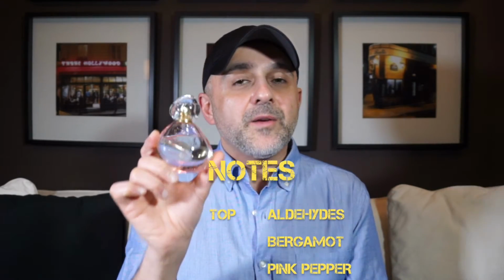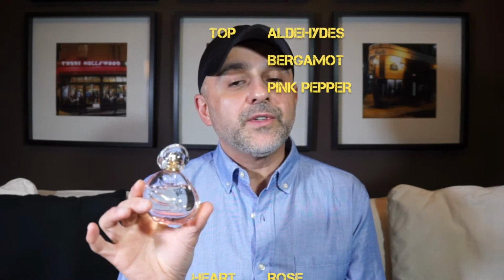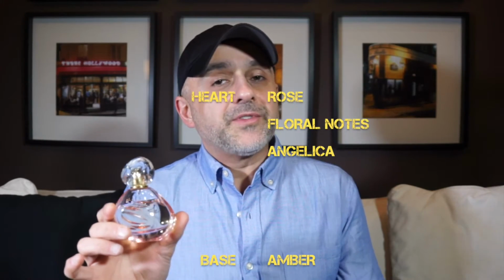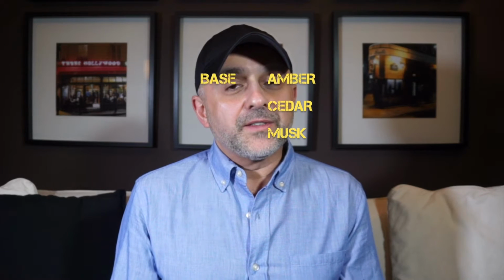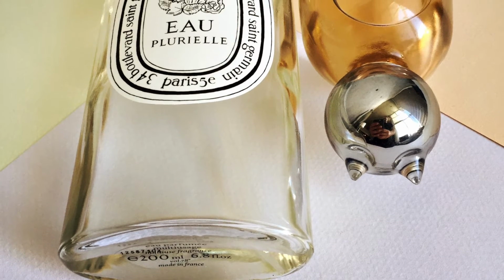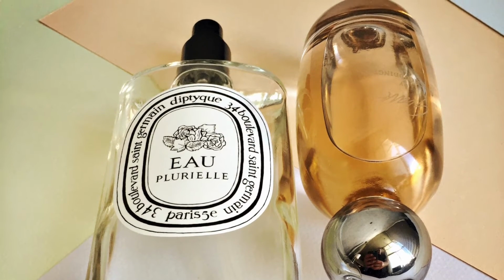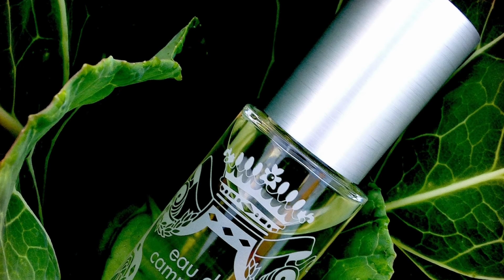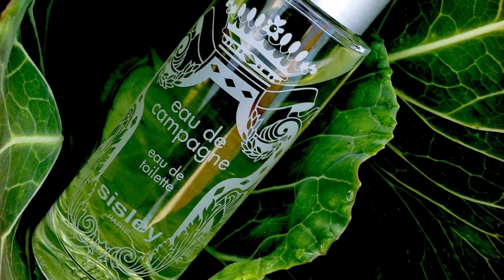Sisley Izia Fragrance Review + 5 Samples USA Giveaway 🌹🍋🍐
Eau De Campagne
Eau Plurielle
Grace Coddington

This is my Sisley Izia fragrance review. Sisley is a rarely spoken about perfume house in fragrance community and on YouTube videos but Sisley has several gems in their catalog of fragrances and perfumes. One of the gems that I love from this house is Eau De Campagne that was created by Jean-Claude Ellena in the 1970s. This is a great freshie which has a dominant note of tomato leaf. It's very unique and perfect for summer heatwaves. But today we are reviewing Sisley Izia with Isabelle d'Ornano, Amandine Clerc-Marie as noses/perfumers for creating this fresh, floral aldehydic perfume for ladies. Yes Sisley Izia is for the ladies but it's unisex enough to wear for men. Especially when it's hot out. Rather than wearing something citrus and or aquatic you can change it up a little and go with a fresh floral rose aldehydic fragrance. Please watch my review and please participate in the 5 samples giveaway if you are in the USA.